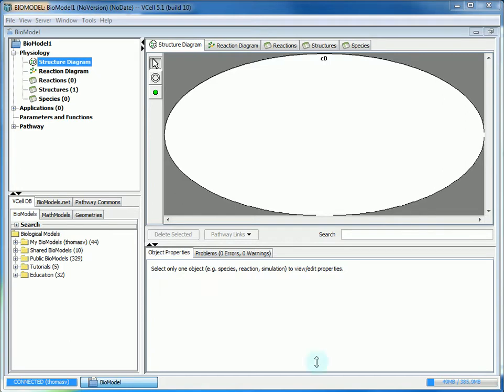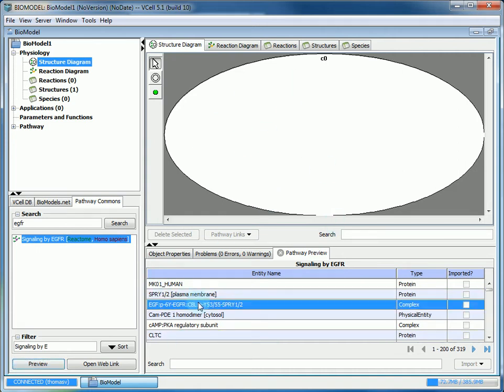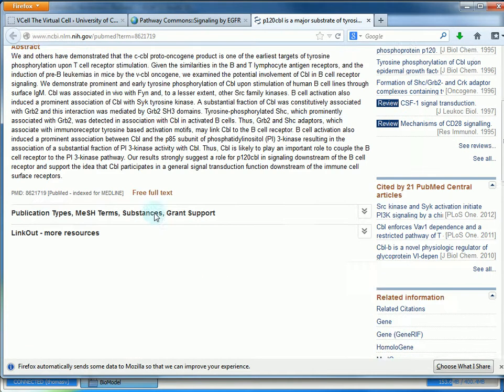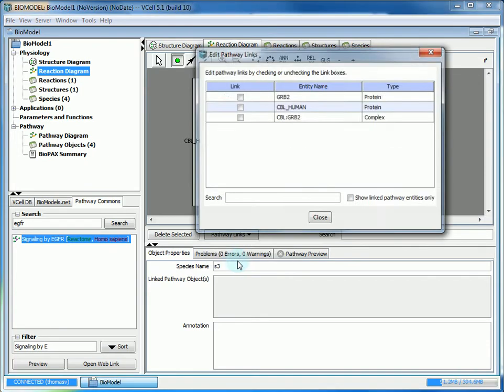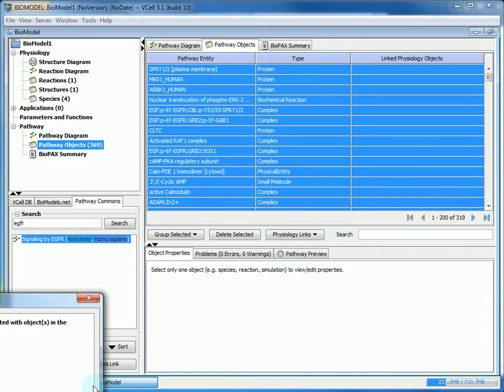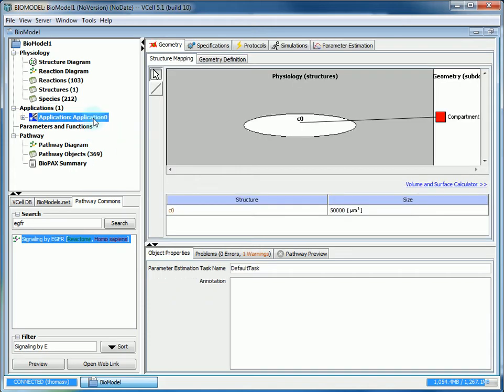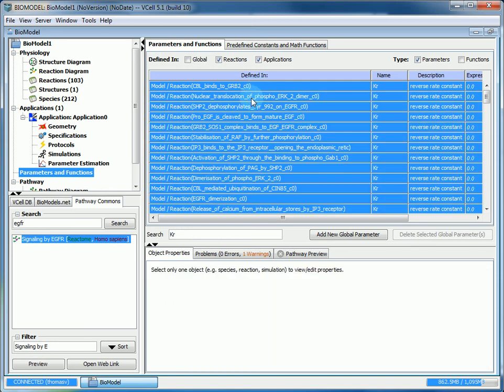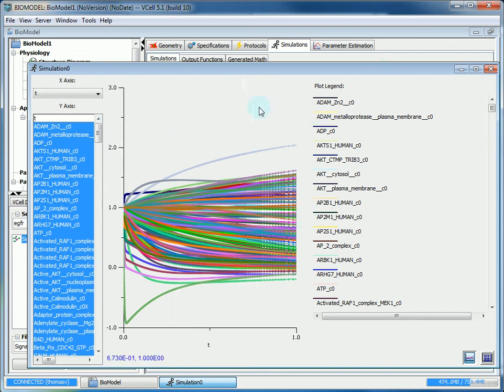VCell v5.1 Using Pathway Commons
VCell has access to multiple external databases, one of which is pathwaycommons.org.  Pathway Commons allows you to search for biological pathways and import parts or the entirety of them into your model, rather than creating species and reactions by hand.  This tutorial teaches you how to import such a pathway as well as how to edit it once it has been imported in order to run a simulation and generate data.